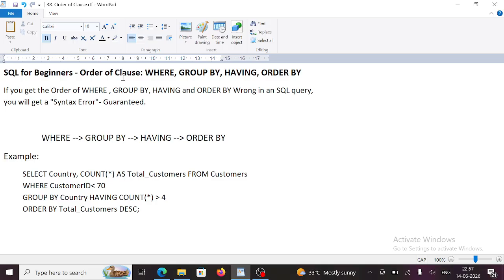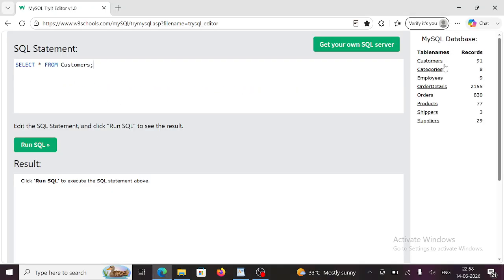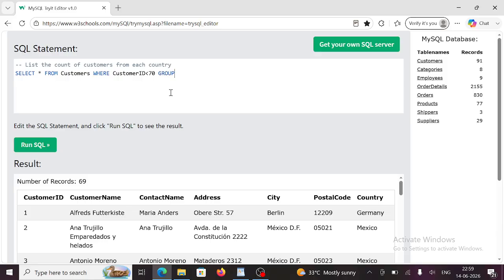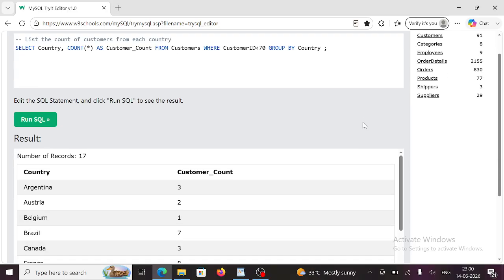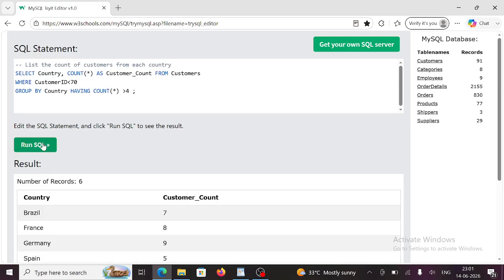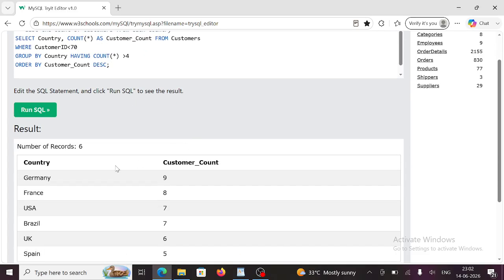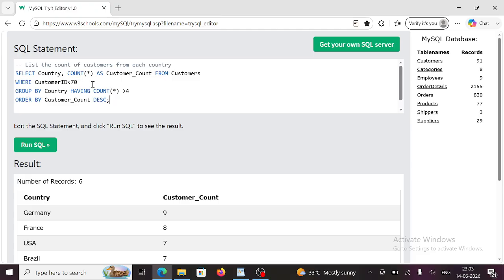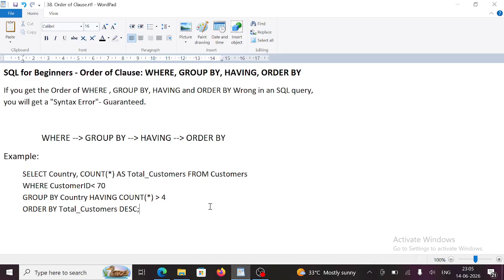SQL Clause Order | Where, Group By, Having, Order By Explained | Part 38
In this Video tutorial will explain the exact sequence of SQL clauses - WHERE, GROUP BY, HAVING, and ORDER BY — with practical examples that make query writing simple and effective.
Perfect for beginners and intermediate learners who want to strengthen their SQL skills.

if you have any queries, please drop them in comment section, will be happy to help.